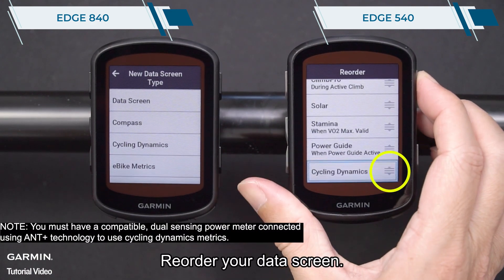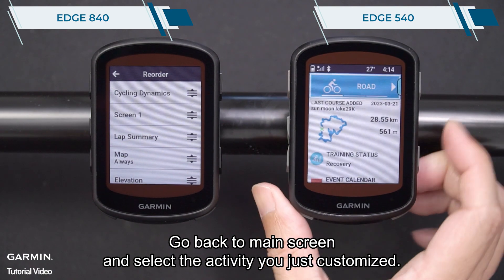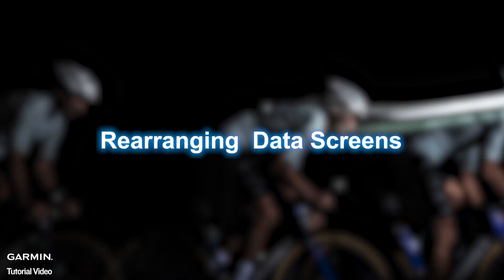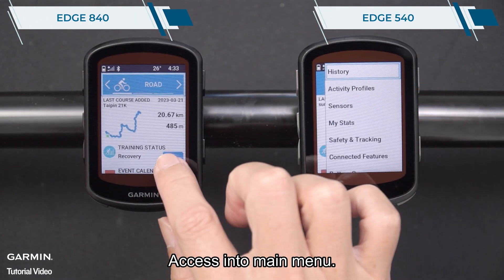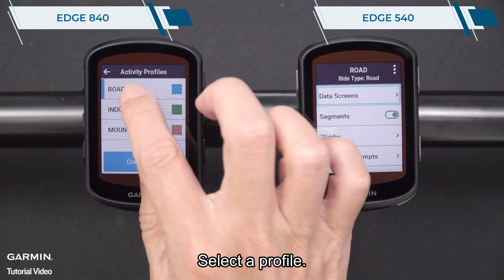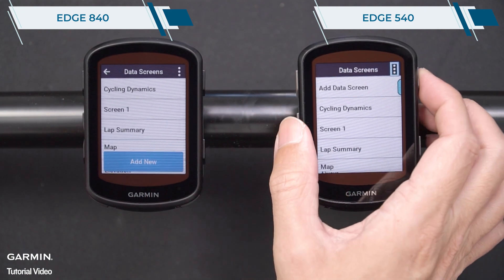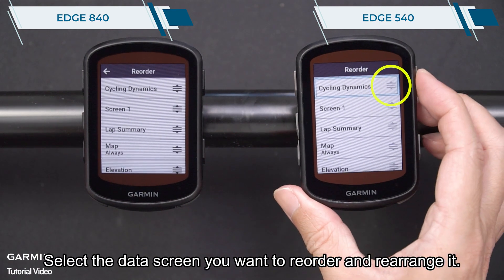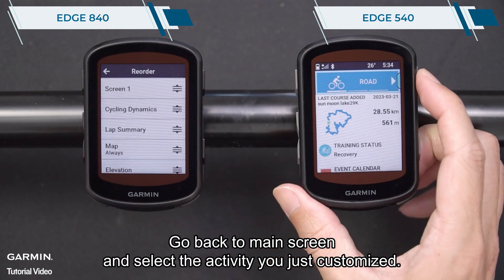Tutorial – Edge 540/840: Customizing Data Screen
This video will show you how to customize the data screen on your Edge 540/840 cycling computer.

0:00 Intro
0:18 Adding a Data Screen
1:06 Editing a Data Screen
2:04 Rearranging Data Screens
2:49 Ending